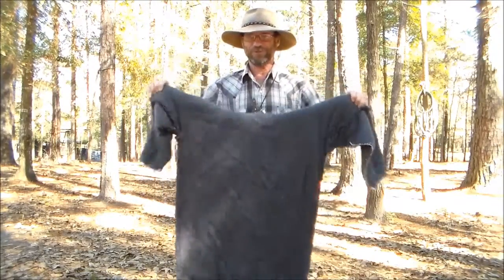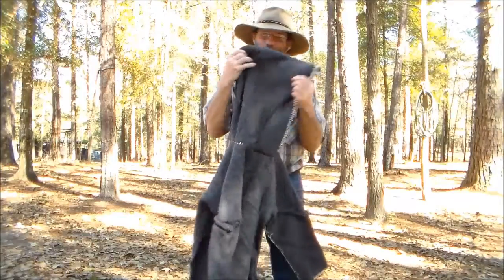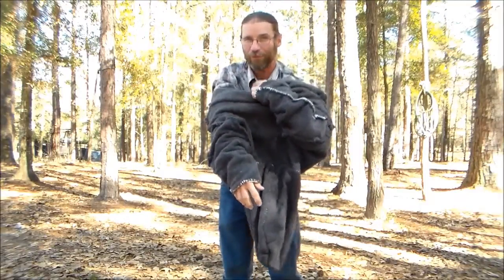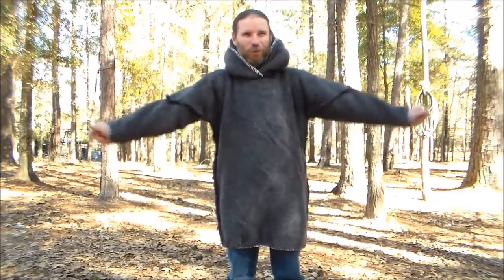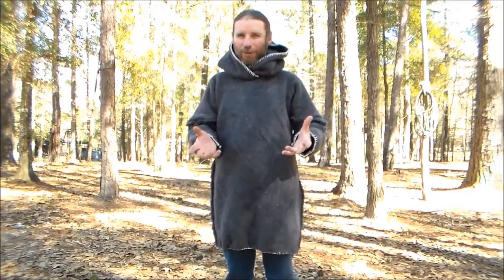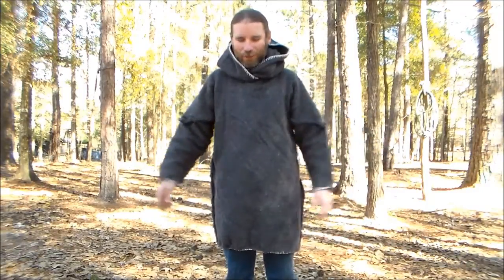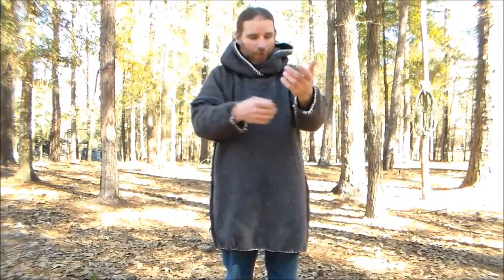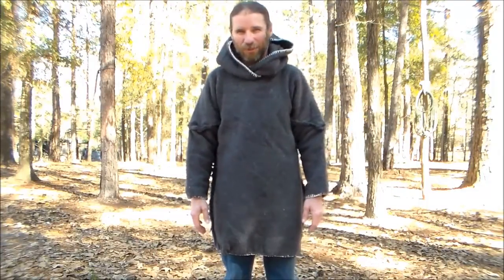My Wool Blanket Shirt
Wool Blanket shirt made from two Harbor Freight wool blankets.